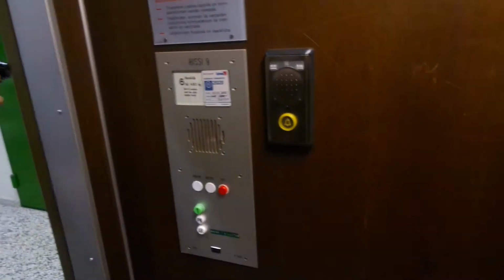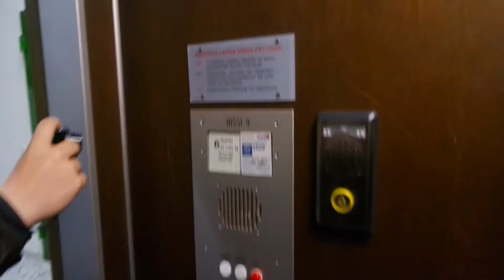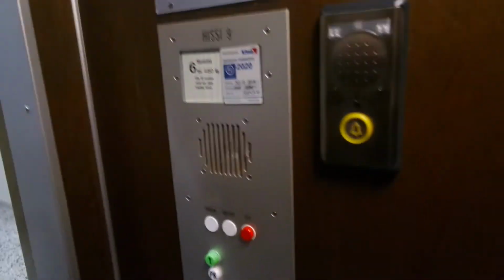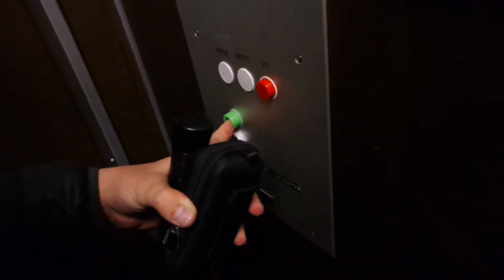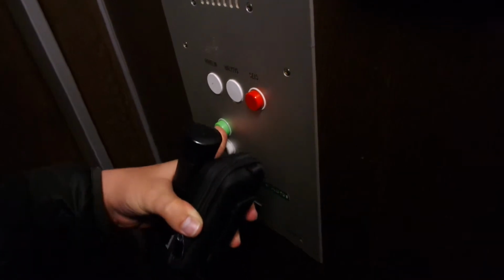Old Kone traction elevator/lift in Pohjola house, Kouvola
Location: Pohjola house, staircase C, Kouvola, Finland
Brand: Kone, Filmed with Elevators from Finland
Year installed/modernized: 1977
Serial number: H 32479
Floors: 3(AK, PK, 1)
Capacity: 6 persons or 480 kg
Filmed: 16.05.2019